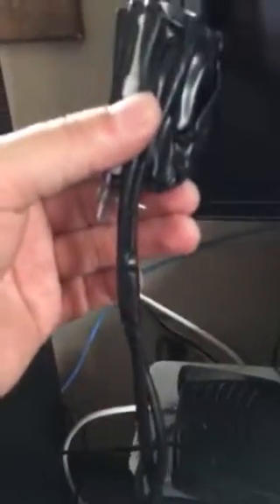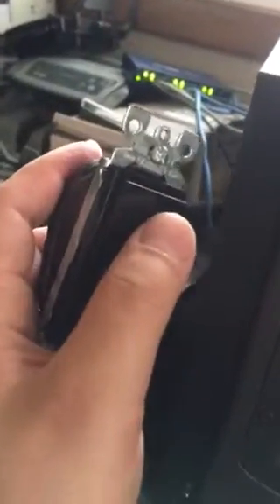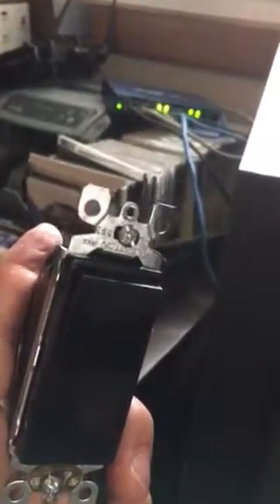How to get host in call of duty. How I do it. Part 1.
This is a short video explaining how to get hosting call of duty this is advantages for not getting hacked or infected playing a nice safe game.